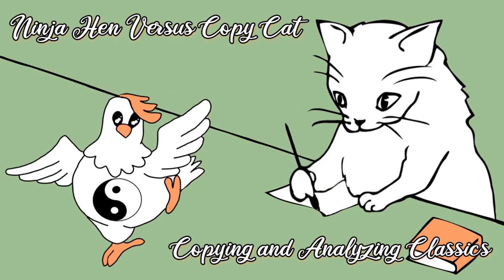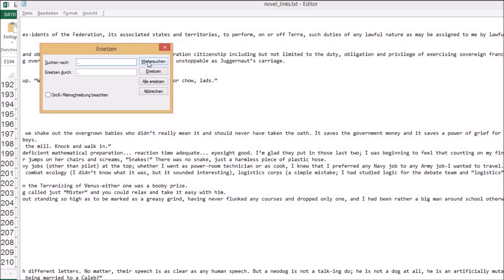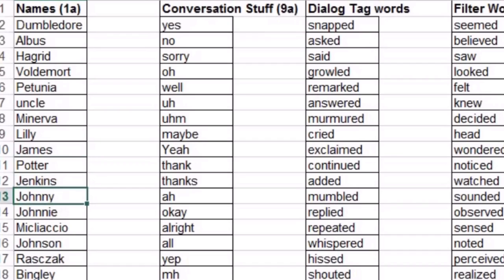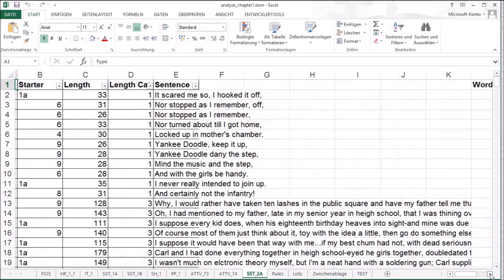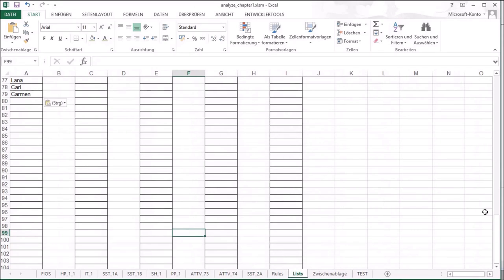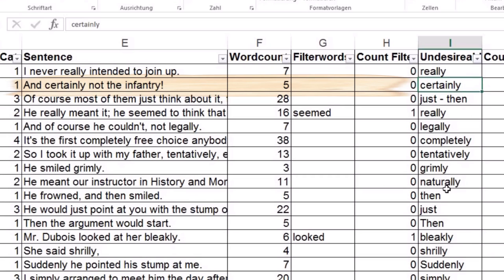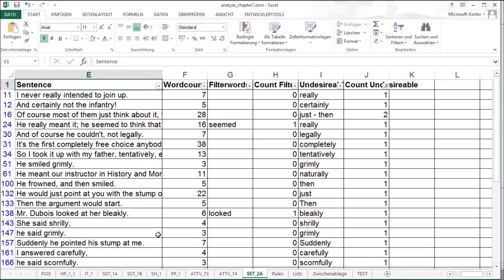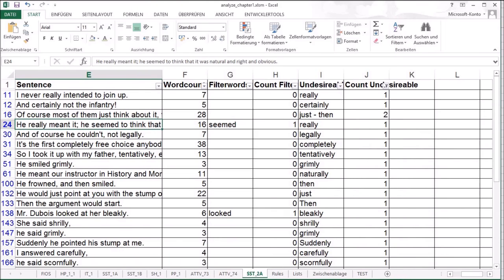Analyzing-Sentences-Spreadsheet: Sentence Starters, Filler, Undesirable Words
In this vid, I introduce the features of my Analyzing-Sentences-Spreadsheet (ASS?) to you. As an example chapter, I use chapter two of Starship Troopers.

Ninja Hen versus Copy Cat: Copying and analyzing classics to learn from them. Episode 4.